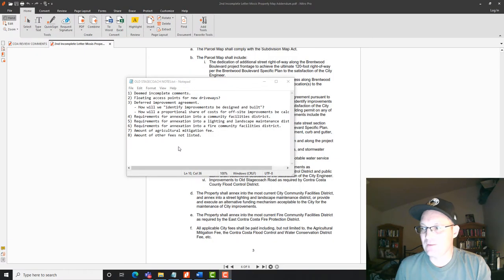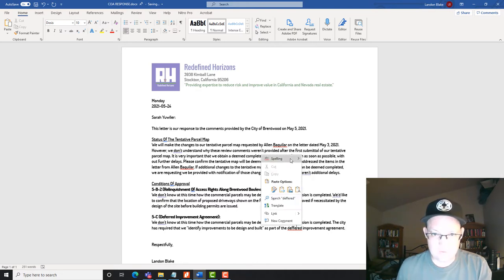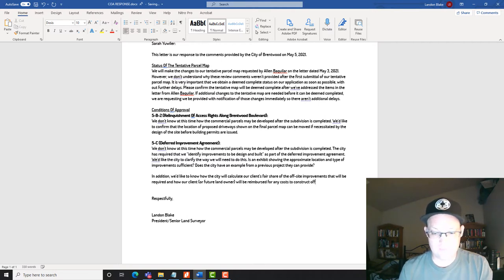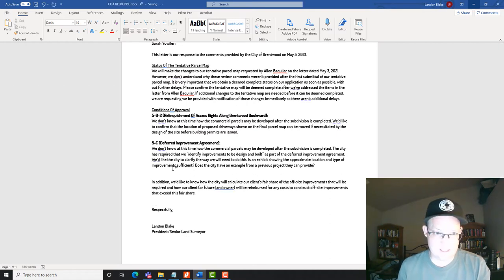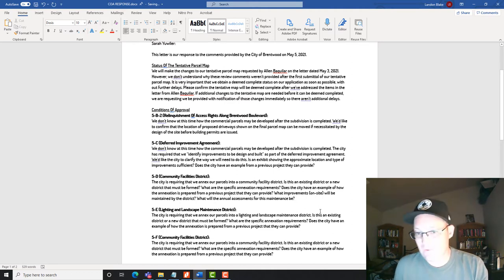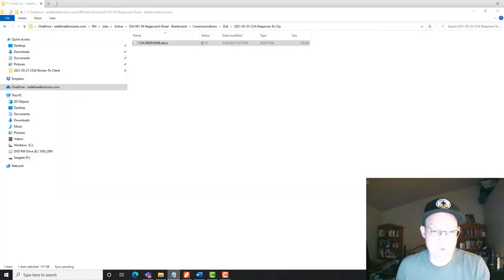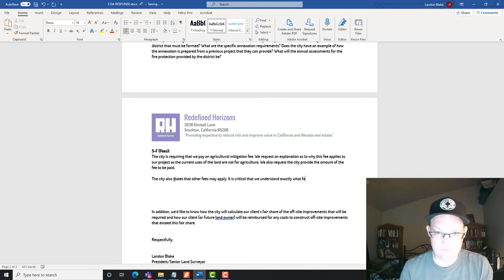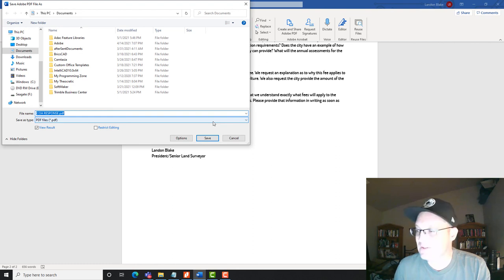Responding To Conditions Of Approval On A Tentative Parcel Map - Part 2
This is the second video in a two-video set in which, Landon Blake (the founder of Redefined Horizons) shows you how he responds to a set of conditions of approval issues on a tentative parcel map in Central California.

If you like this video, check out Landon's playlist on land subdivisions over at our Redefined Horizons channel